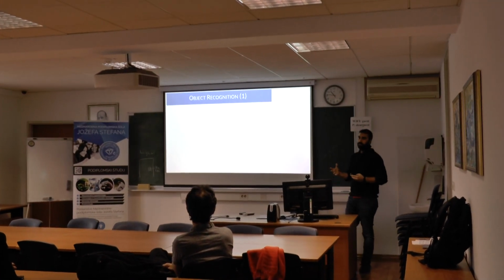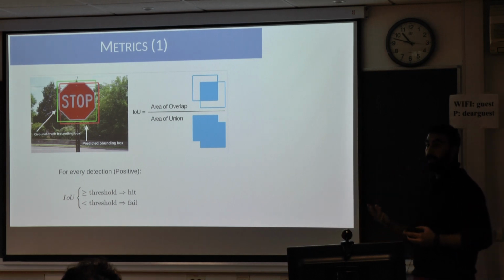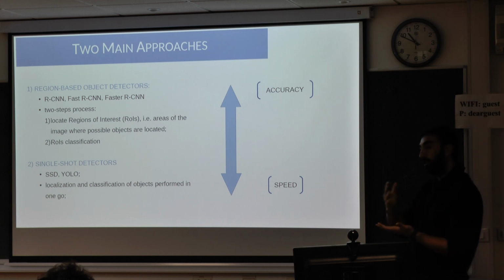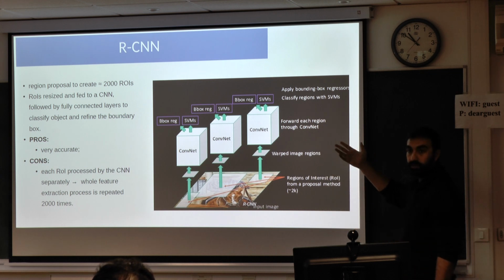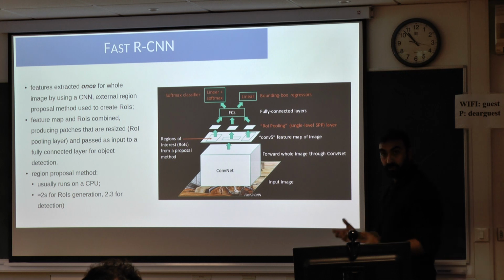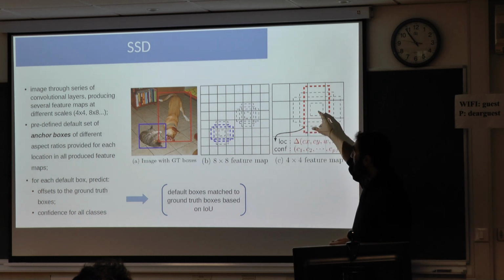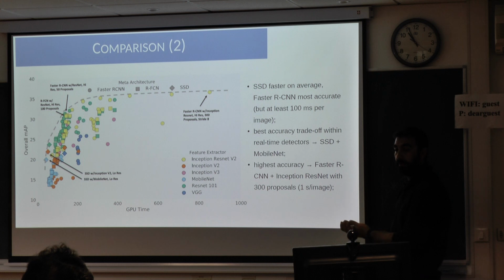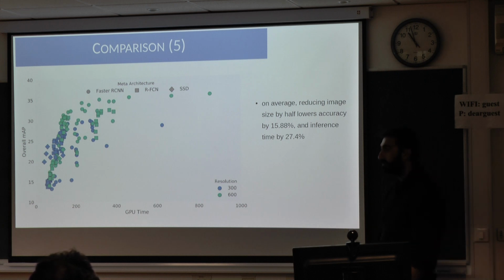IS 2019 Carlo Maria De Massi